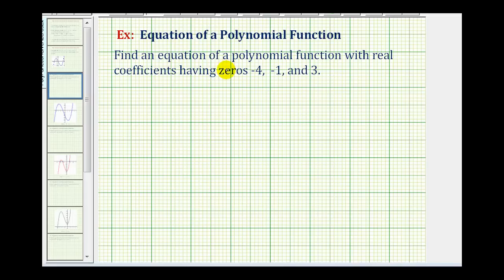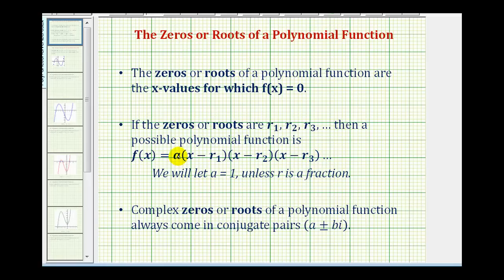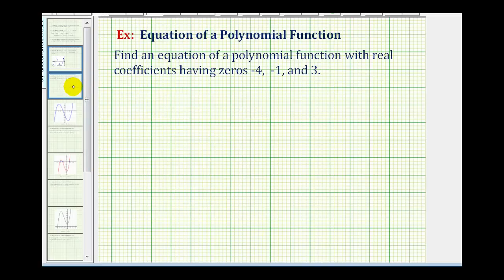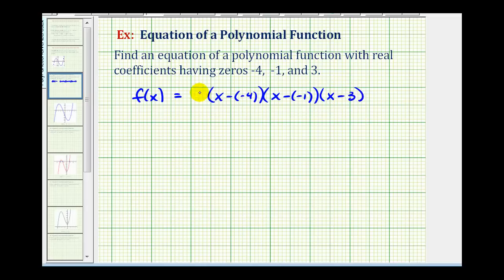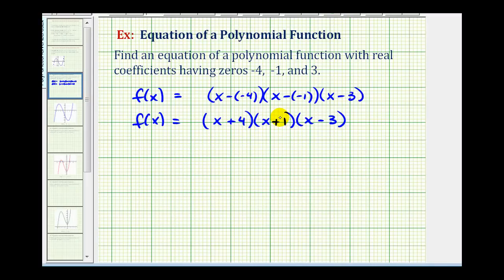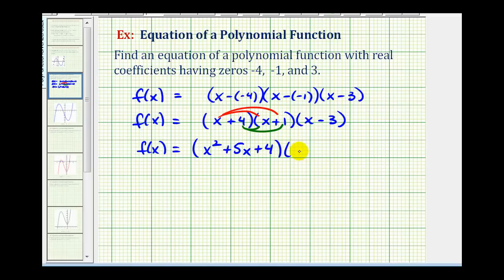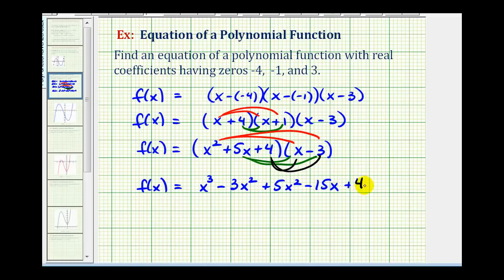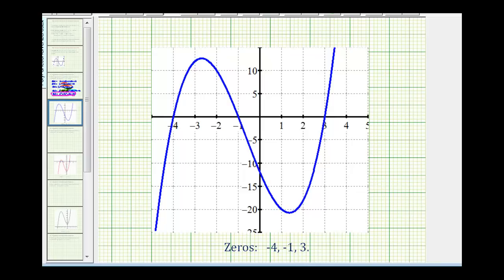Ex 1: Find a Degree 3 Polynomial Function Given Integer Zeros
This video explains how to find the equation of a degree 3 polynomial given integer zeros.  The results are verified graphically.